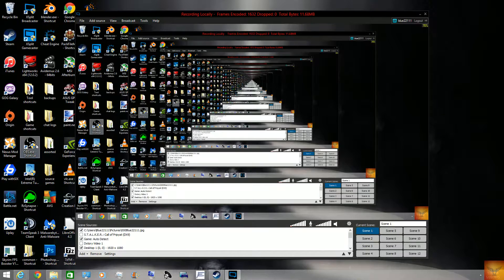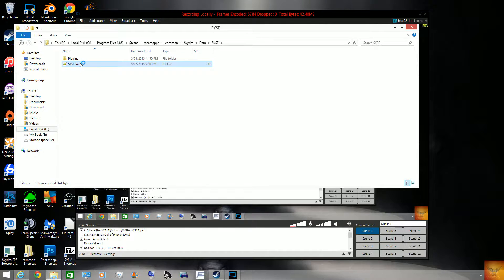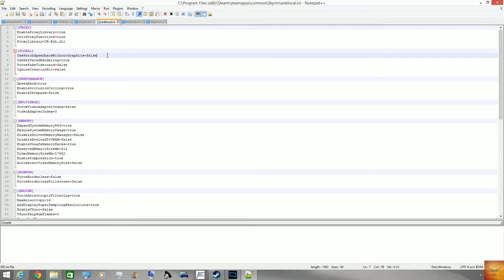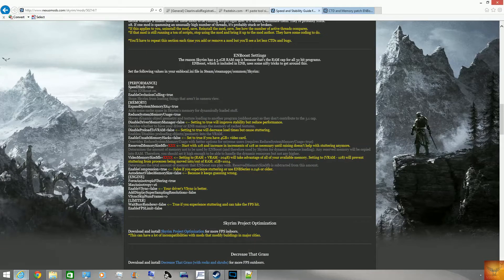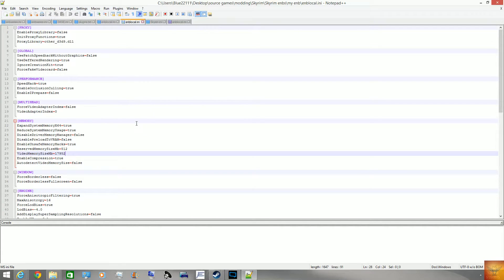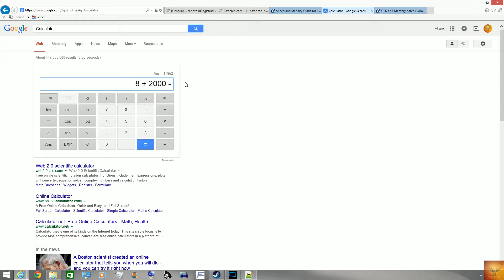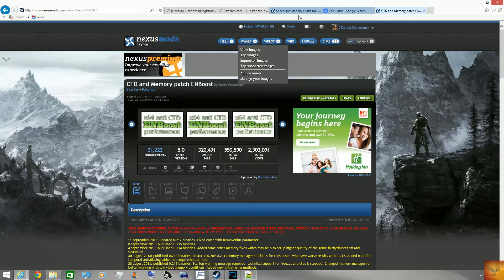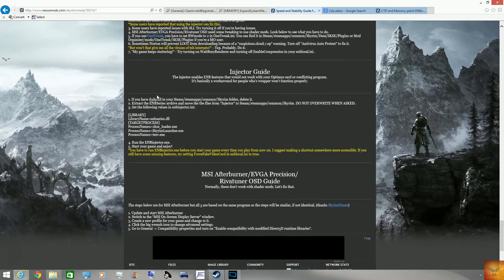Boost Skyrim performance and increase stability in ten minutes or less!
In this video I show you how to boost your Skyrim's stability and performance in 10 min or less!

The pastebin file with the things to put into your SKSE.ini.

The pastebin file with the "[MEMORY]" lines for your ENBlocal.ini.

Get the speed and stability guide here!